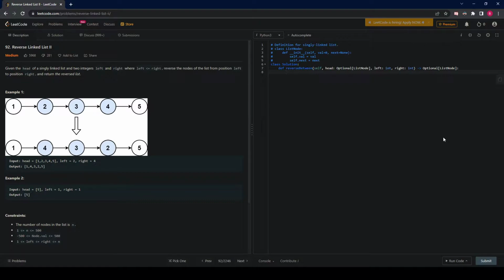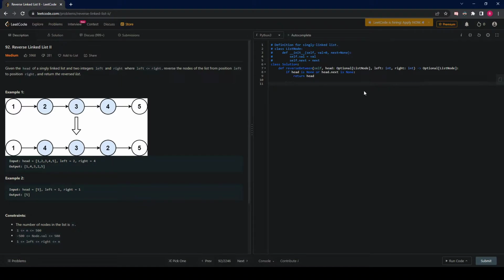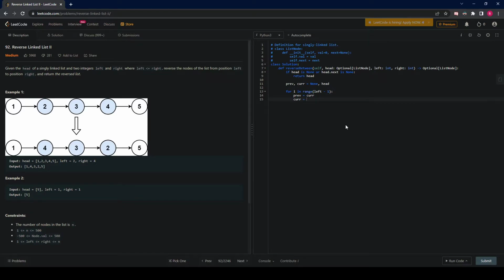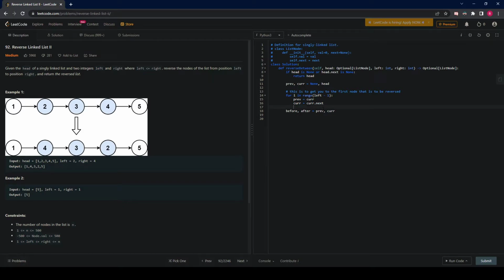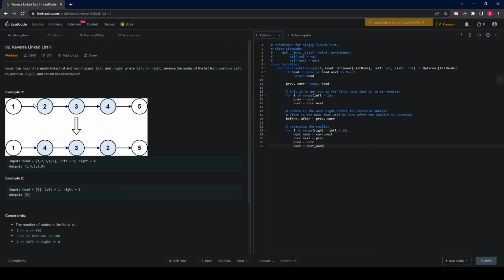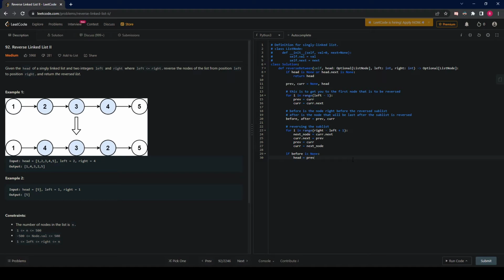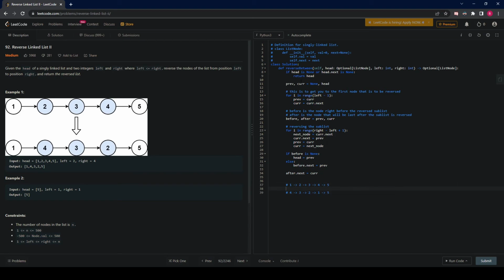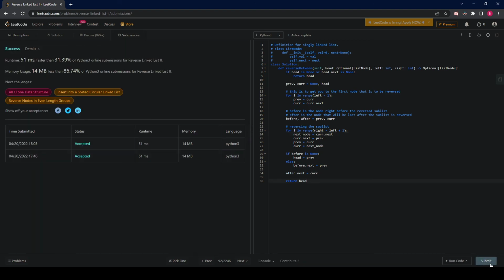Leetcode Question 92: Reverse Linked List II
In this video, I solve the Leetcode question Reverse Linked List II with the pattern of in-place reversal of a linked list.